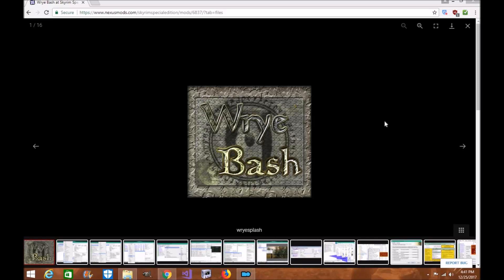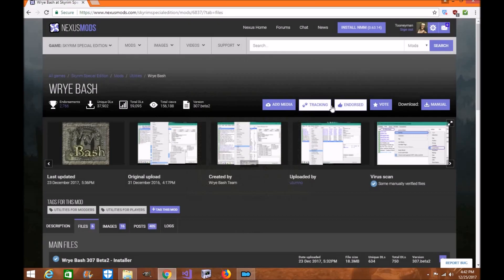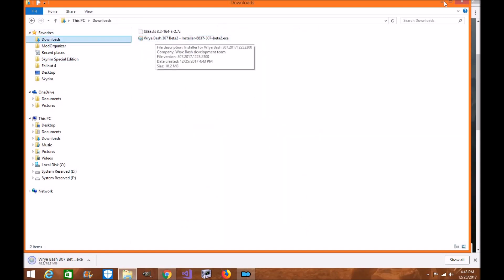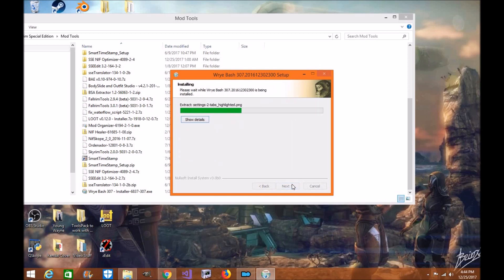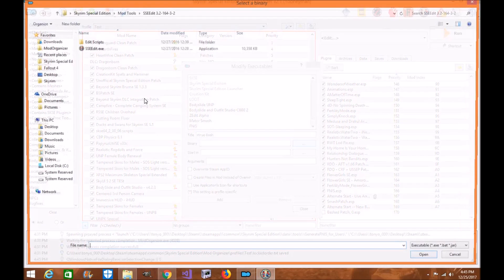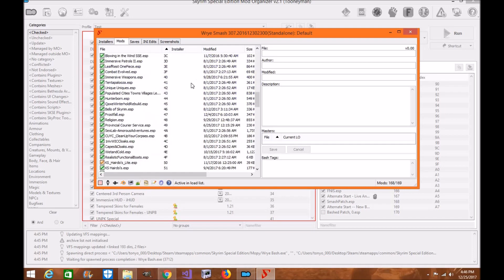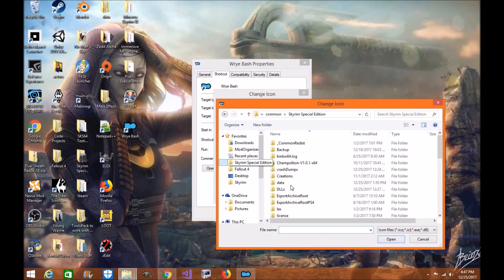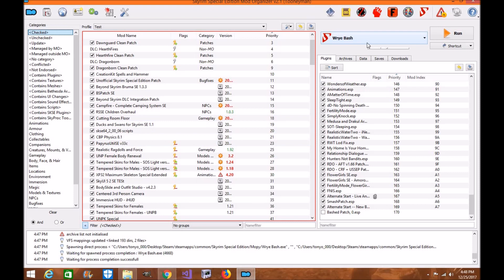Skyrim SE: Wrye Bash Mod Organizer 2 Installation Tutorial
Hey everyone. Here is a quick installation tutorial with Wrye Bash for Mod Organizer 2 for Skyrim Special Edition. I hope this helps you get your game installed and makes it much easier for you to play. Once you learn how to install these tools your life will become much easier and the game will be much more fun.

Please endorse the mod authors for creating such amazing tools for us to use for Skyrim Special Edition.

Wrye Bash by Wrye Bash Team Uploaded by utumno